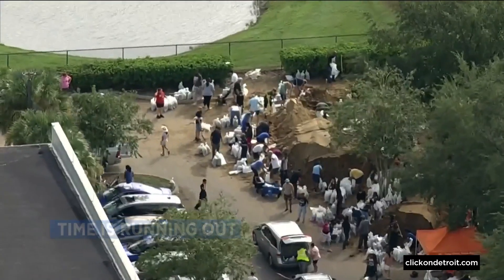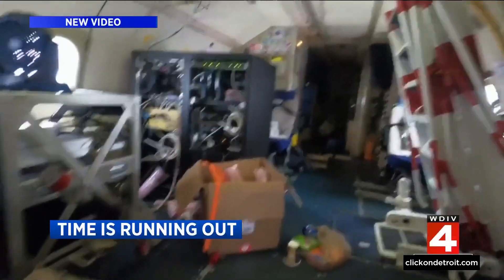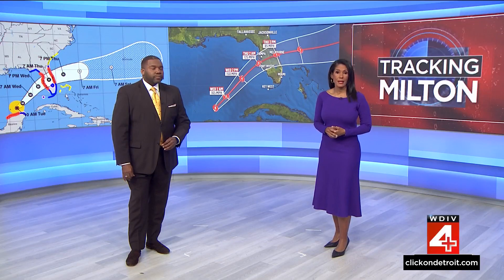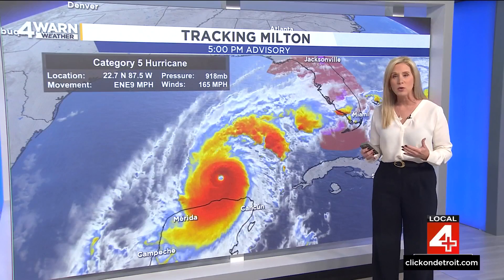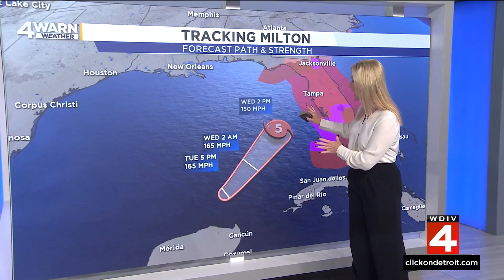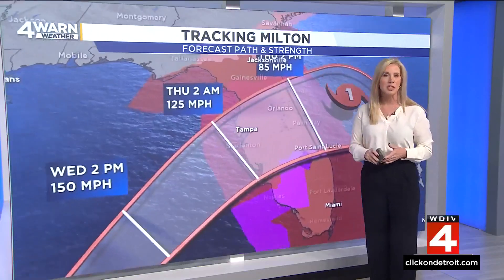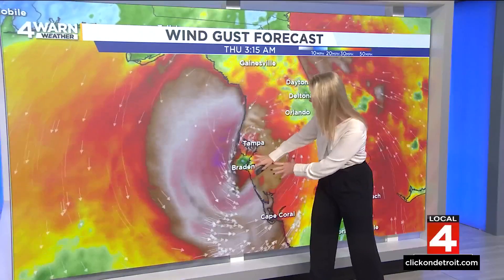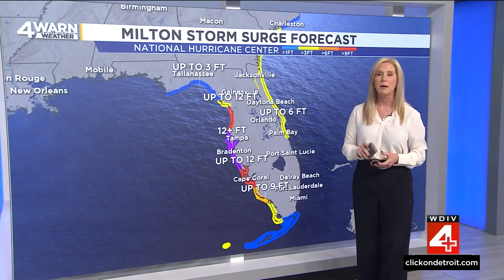Hurricane Hunters describe flying through worlds worst weather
The National Oceanic and Atmospheric Administration's elite group of pilots and researchers, known as "Hurricane Hunters," described flying through the world's worst weather as "Like riding a roller coaster through a car wash."